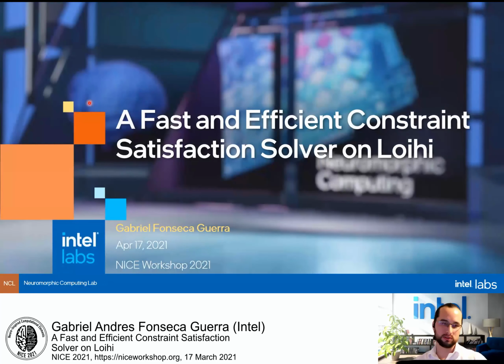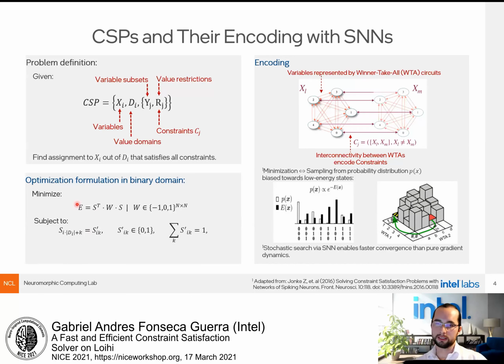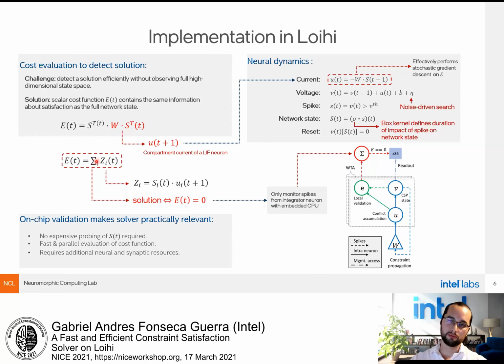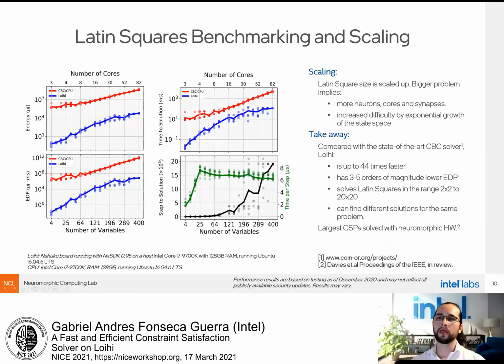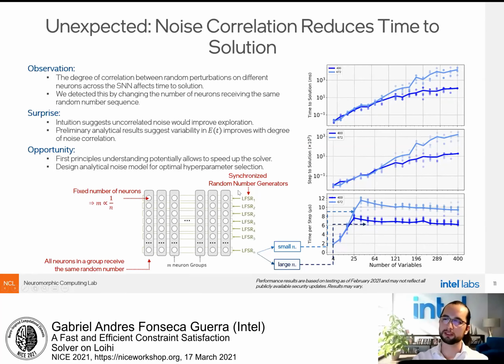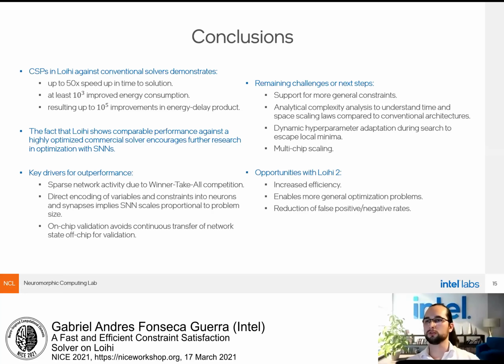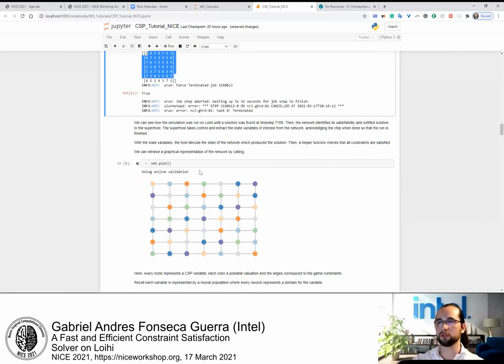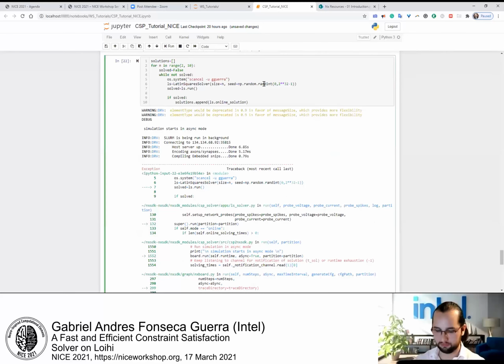NICE 2021 Day 2k Gabriel Andres Fonseca